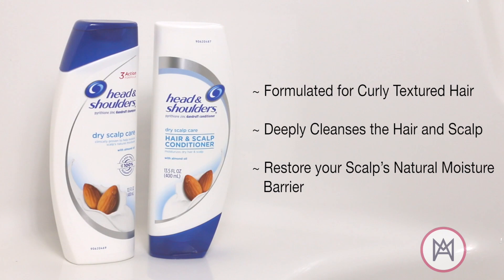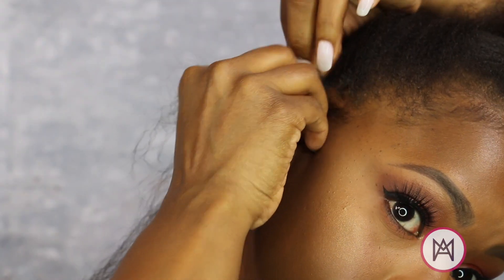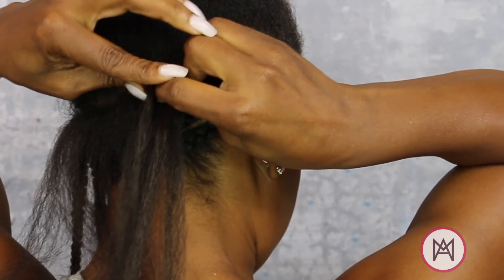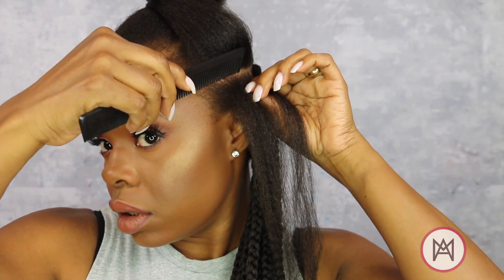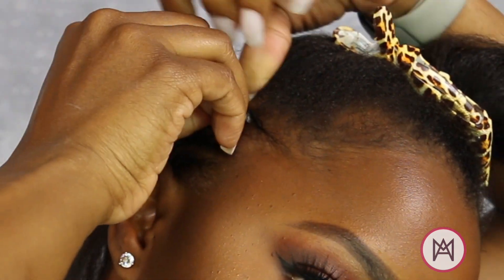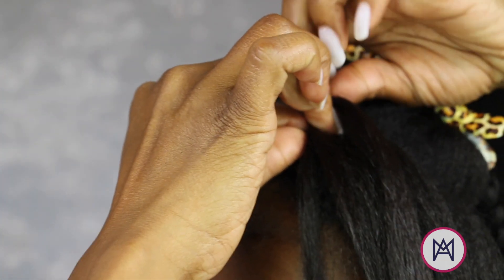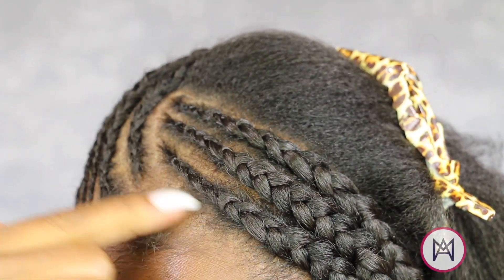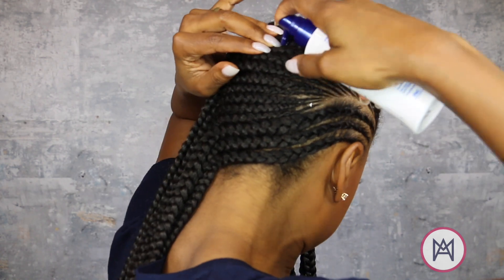How to Lemonade Braid on your own Head w/ Pre & Post Hair and Scalp Care Tips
Hey Guys I teamed up with Head & Shoulders to share with you how I care for my hair & scalp before installing my Lemonade Braids!

What I used:
Head and  Shoulders - Dry Scalp Care with Almond Oil
Head and  Shoulders - Hair & Scalp Conditioner
Head and  Shoulders - Clinical Solutions Leave-on
5 Bag of Harlem 123 Jumbo Braid in color #2
Edge Control - Use your favorite brand!